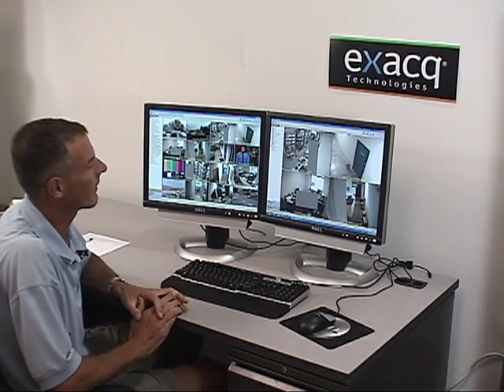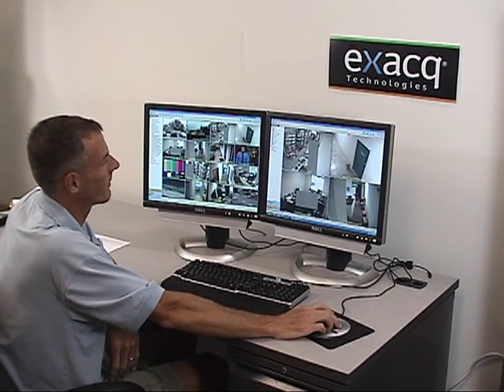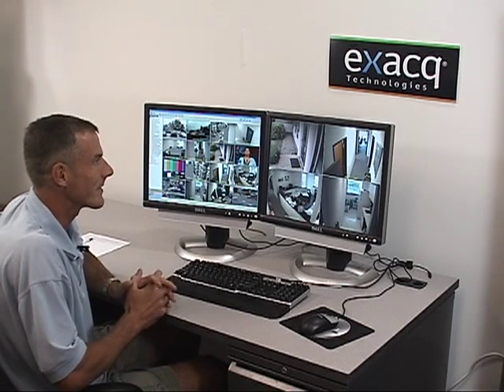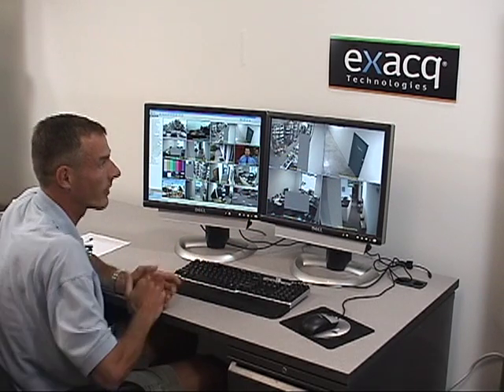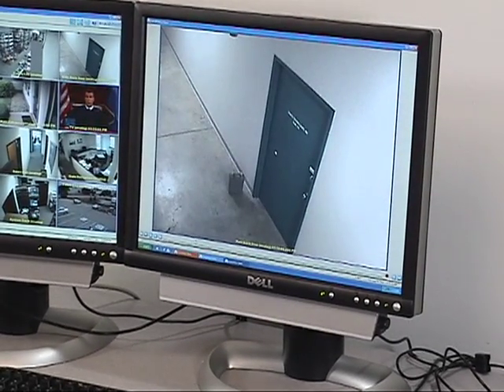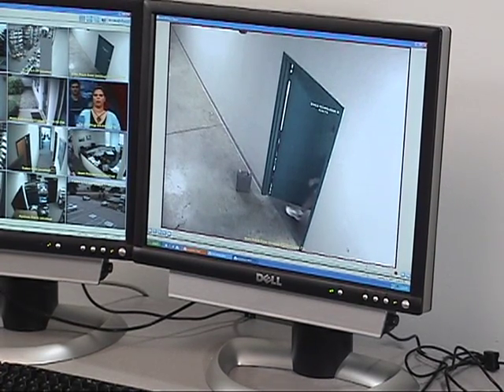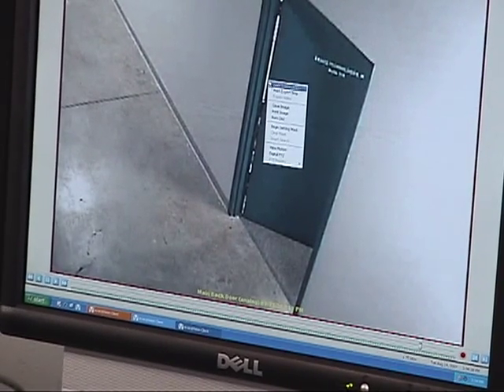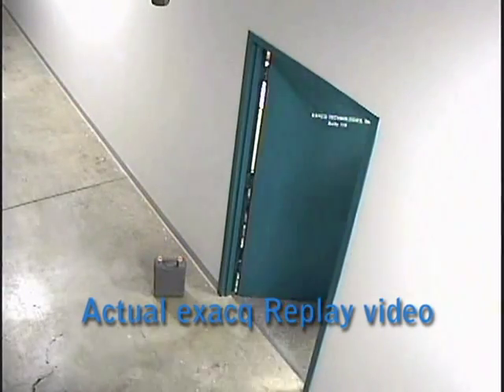exacqReplay feature demo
A demo of the instant replay feature in exacqVision called exacqReplay, which allows for instantaneous replay of any video camera.